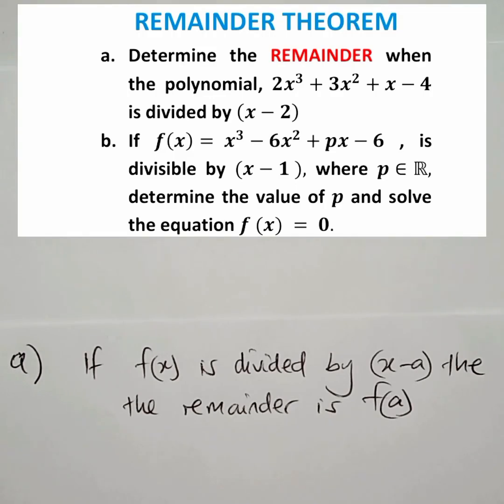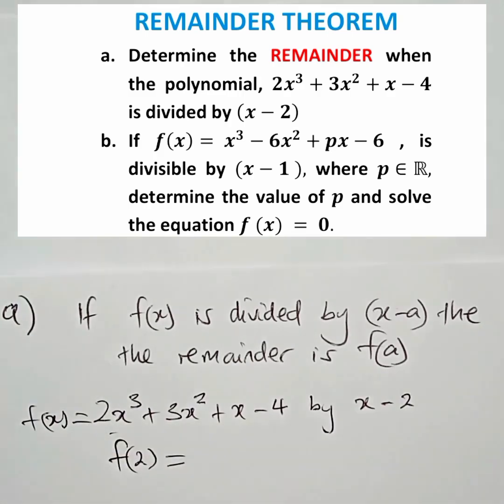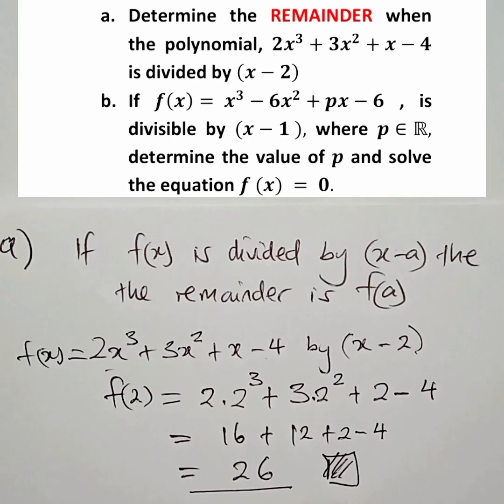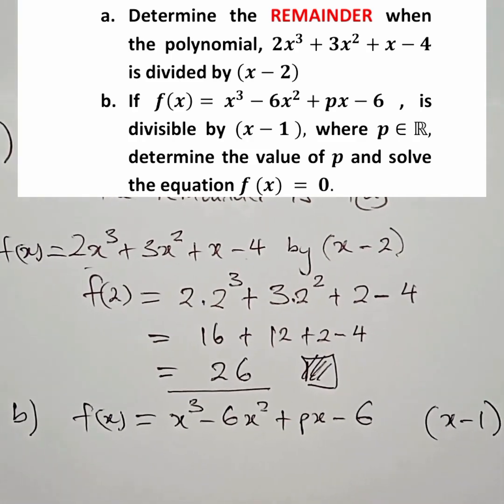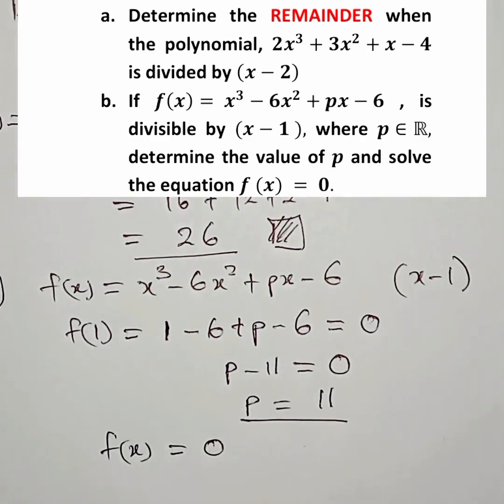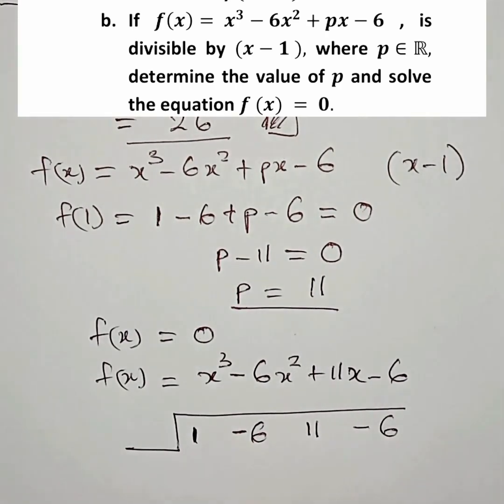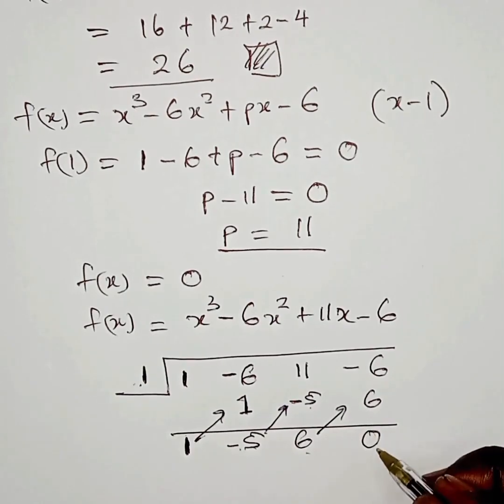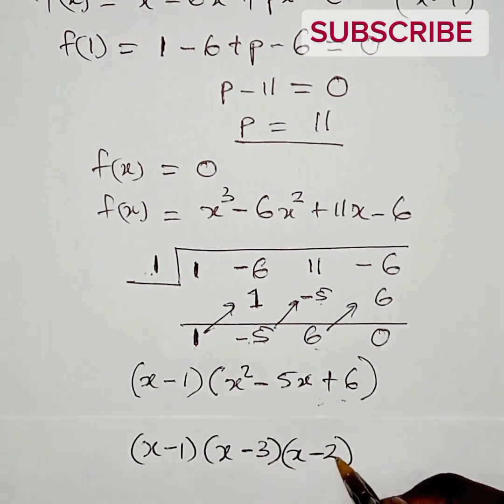Remainder theorem and the factor theorem: A level maths p1 solution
The remainder theorem and the factor theorem were was explained in this maths tutorial on algebra. The remainder theorem was used to calculate the coefficient of x in A cubic polynomial. The remainder theorem was explained and the remainder theorem formula was given. The factor theorem and the remainder theorem were used to factorise a cubic polynomial. Instead of long division, synthetic division was used to factorise the cubic polynomial. Synthetic division is an easy method of factorising polynomials.
This maths tutorial on algebra 2 answered questions such as how to use the remainder theorem, what is the remainder theorem, what is the factor theorem, how to use the factor theorem, how to use synthetic division to factorise polynomials.
The question in this maths tutorial on algebra 2 is typical of a level maths paper 1, aqa maths paper 1, edexce maths paper 1, ocr maths paper 1, wjec maths paper 1, grade 12 maths paper 1and waec maths paper 1.